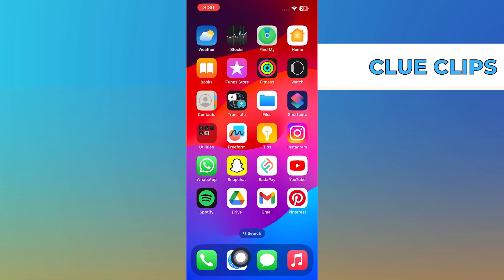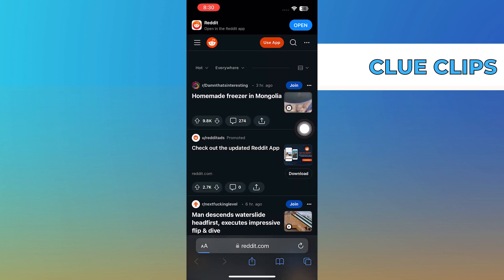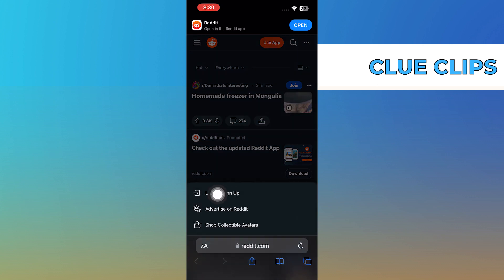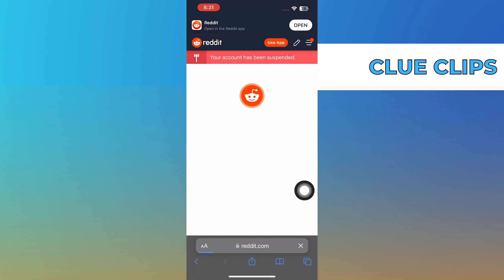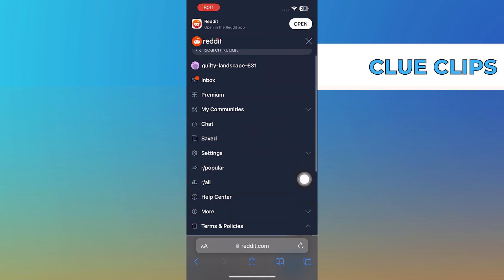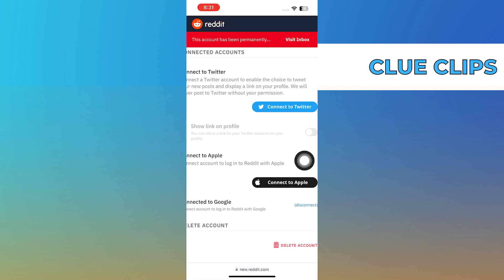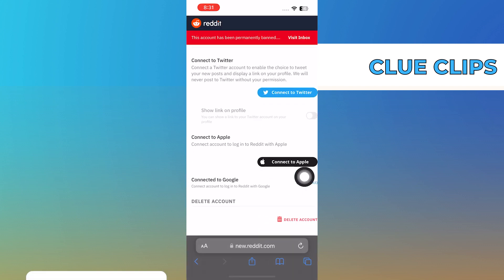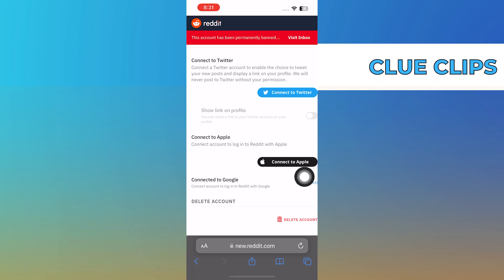How To Find Your Watch Later Playlist On Youtube Pc & Mobile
In this video, I will show you  How To Find Your Watch Later Playlist On Youtube   Pc & Mobile